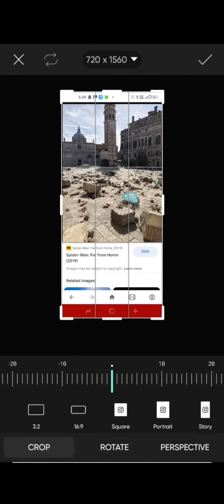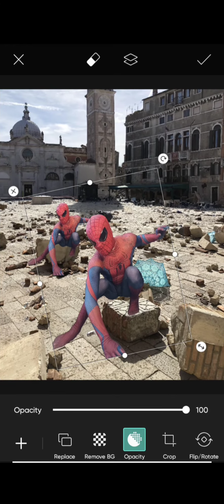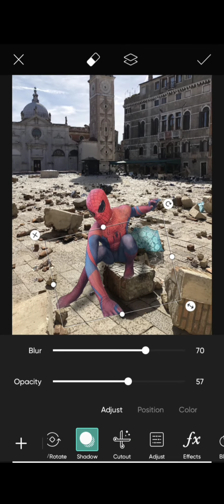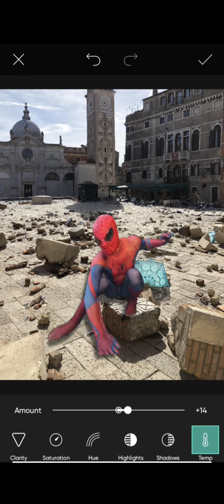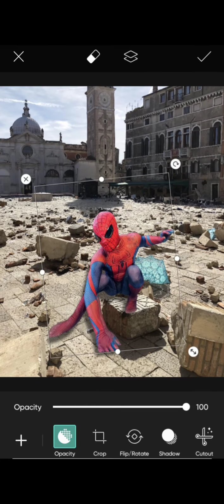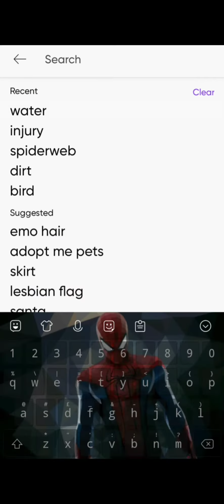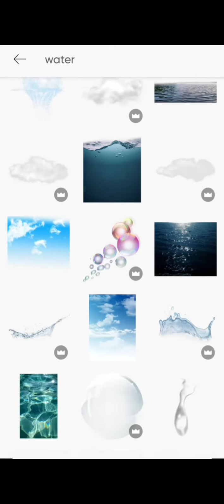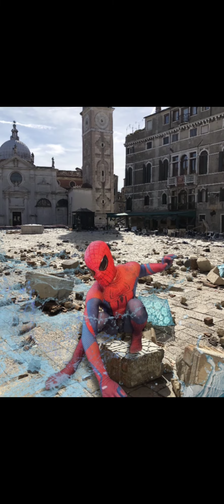how I edited this picture